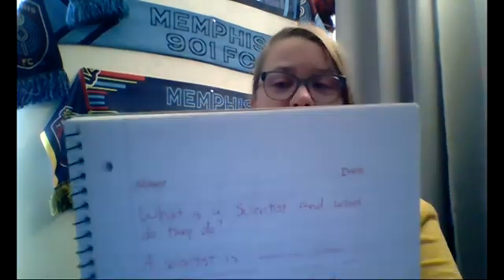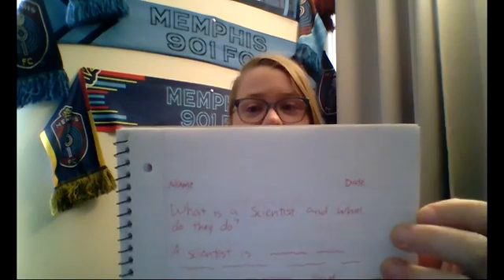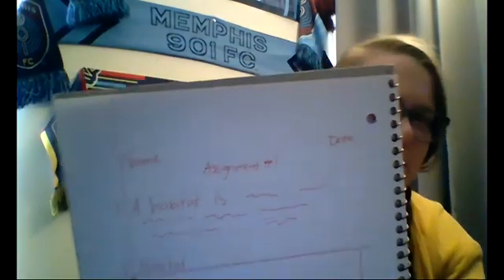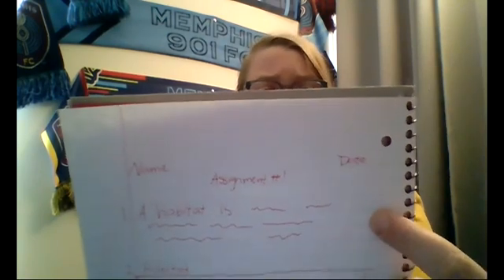Week 1 day 2 notebooks and investigation notebooks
This video explains how we are going our use our notebooks and investigation notebooks this year.